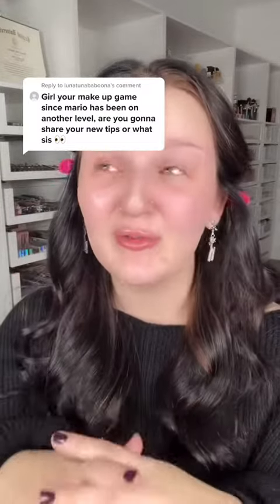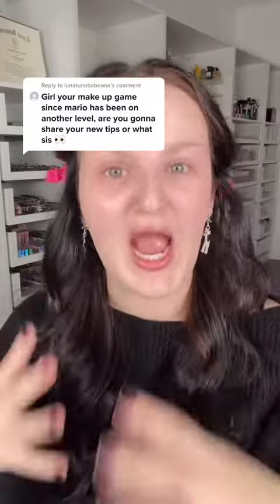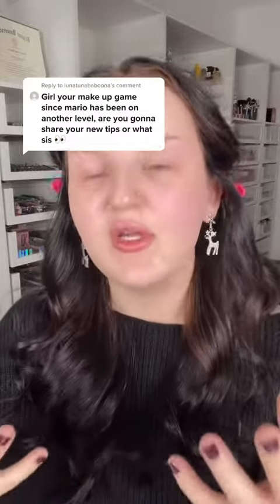Reply to @lunatunababoona what i learned from @makeupbymario 💯